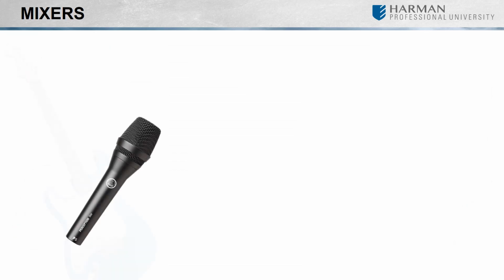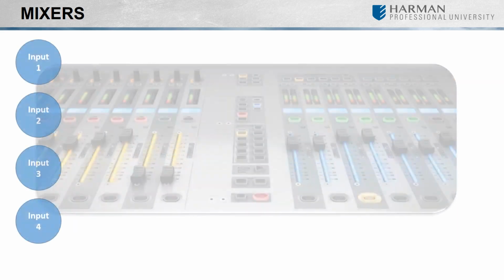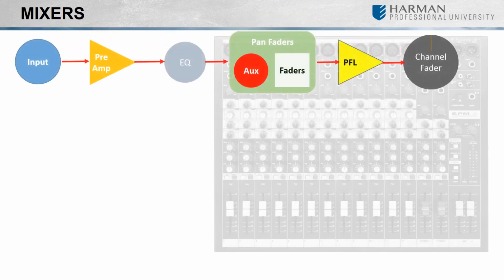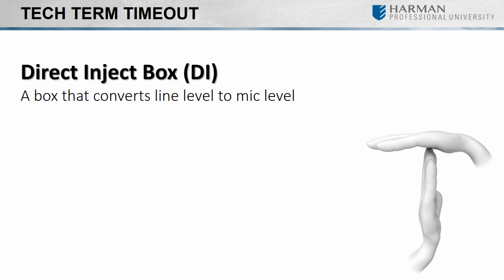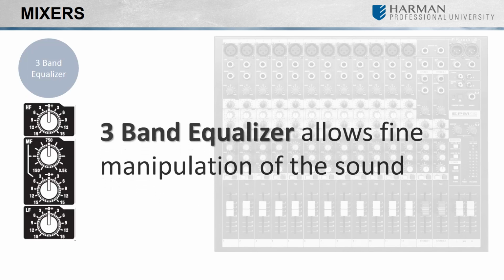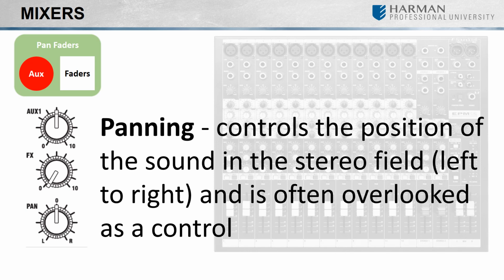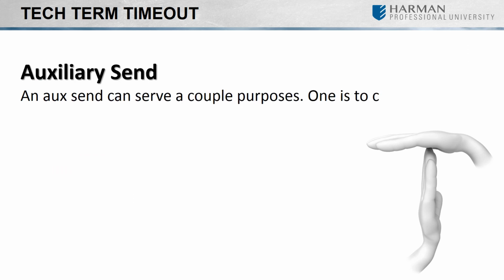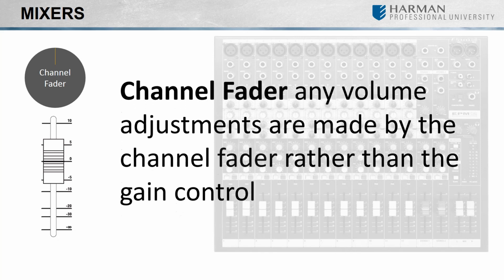BSS | Mixers Parts of a System